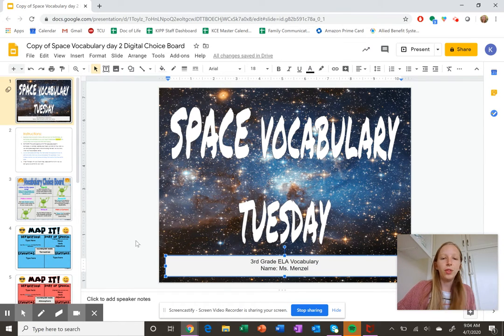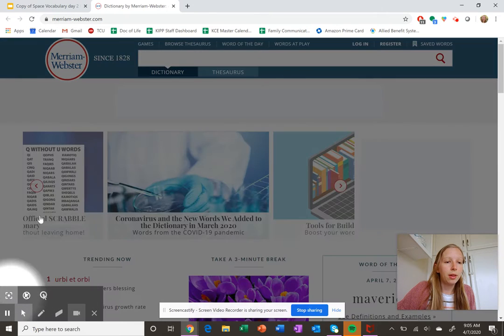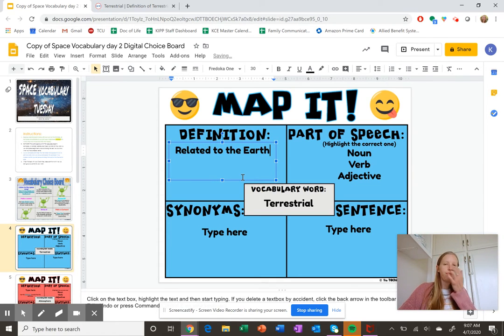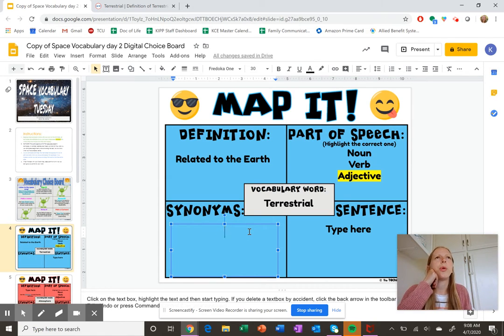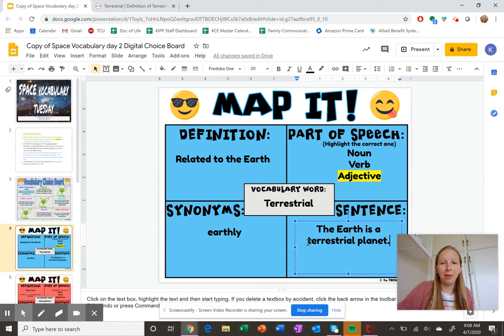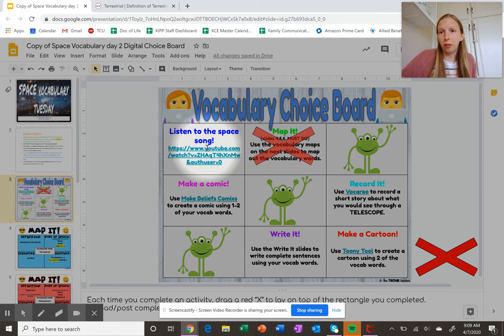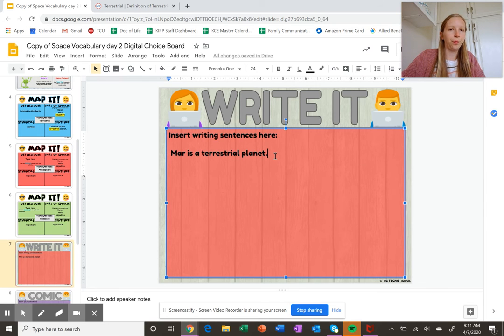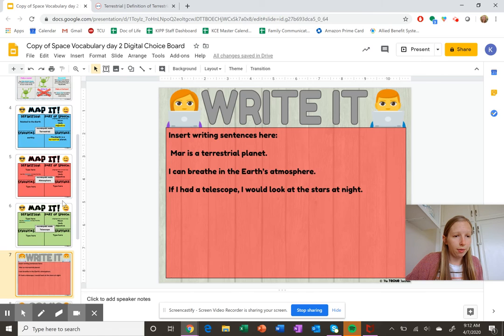How To Do Now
Watch a detailed example of how to complete the vocabulary choice board for the 3rd Grade ELA Do Now!